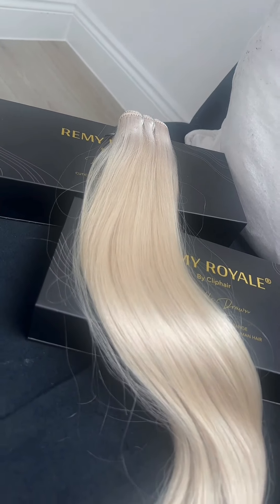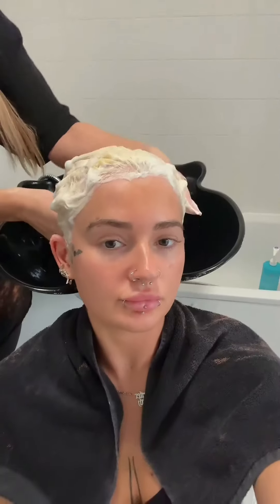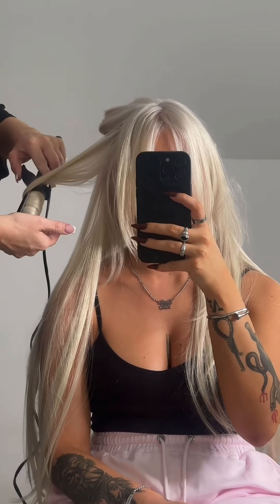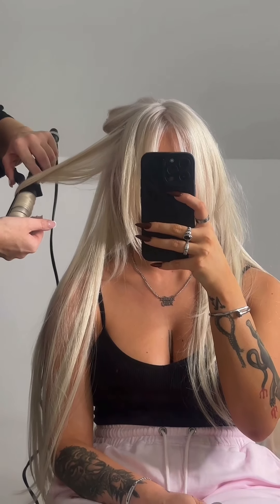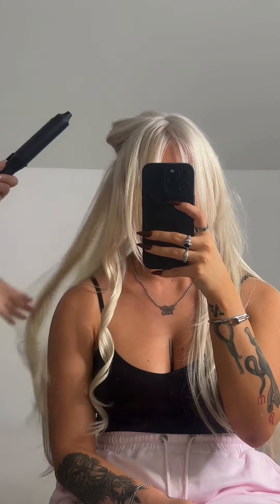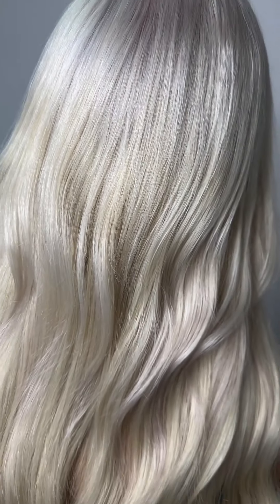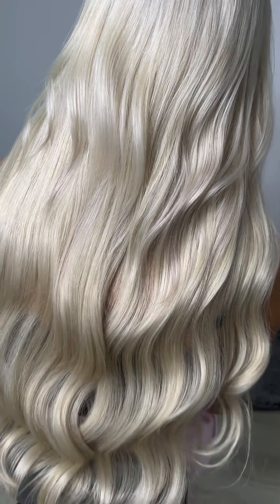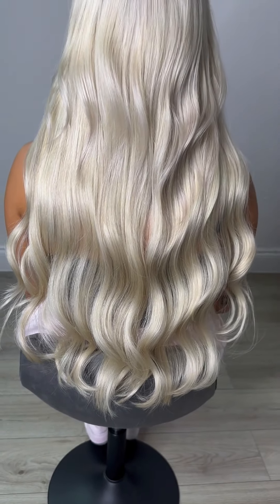The final results are unreal 👀🤯 Watch to the end 😍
Your ultimate hair hack: Cliphair extensions 🙌😍

Luccia transforms her look with a mix of our I-Tips and Weave extensions in ‘Ice Blonde,’ and the results are absolutely flawless 🔥 Want to switch up your shade but not sure where to start?